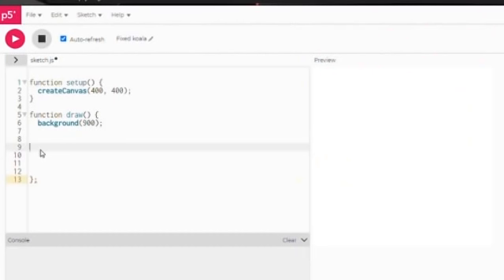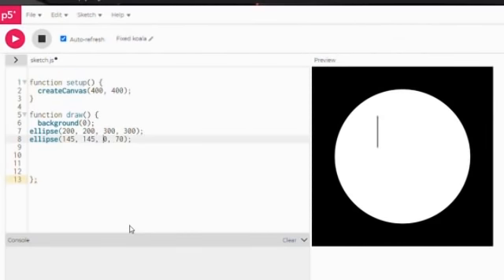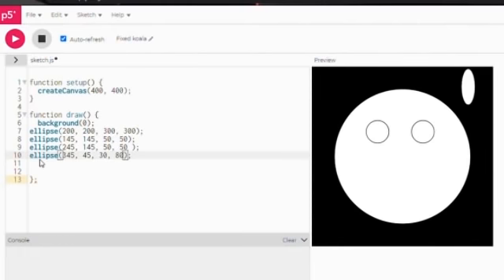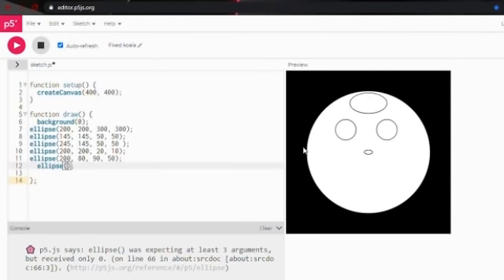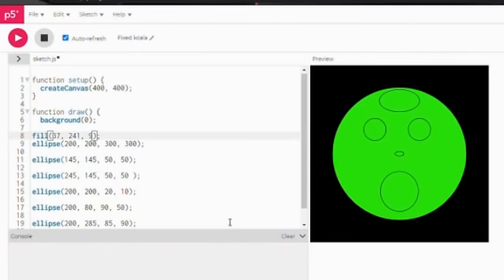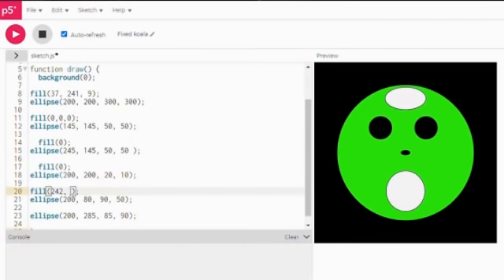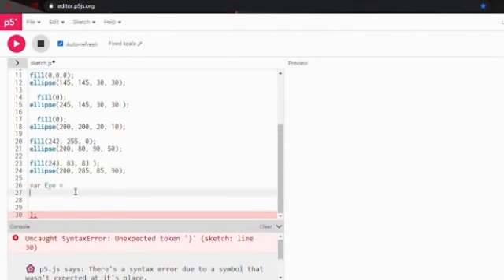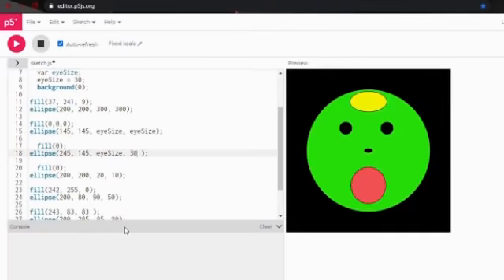A Project From Lesson 1-3 | Lesson 25 | JavaScript | MAS-CodeTech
Today we are going to make a project with the lessons we learned for lesson 1 - 3...

🔶I have created this channel to share my Prgramming skills with you all.